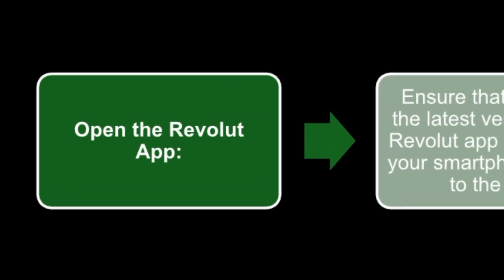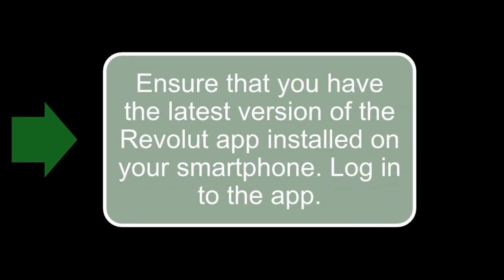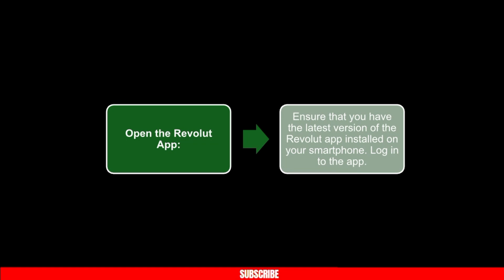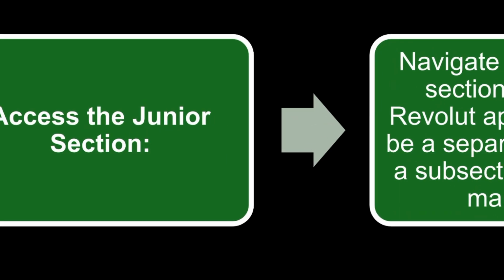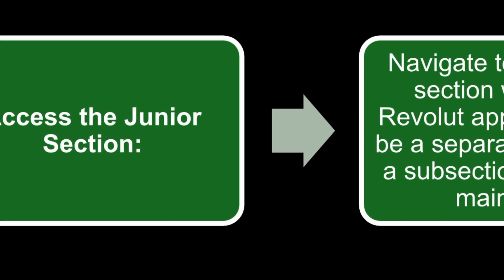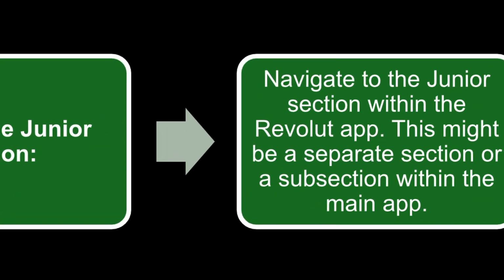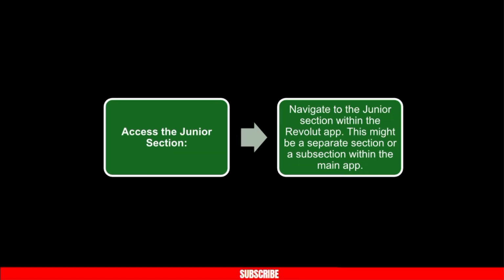How to Change Currency on Revoult Junior | Update Currency on Revolut Junior Account Revolut Junior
Learn how to change currency on Revolut Junior and update currency on your Revolut Junior account quickly and easily. This step-by-step Revolut tutorial covers the exact process to check currency settings, modify your preferences in the app, and seamlessly manage different currencies for your child's account.

Video Timestamps
[00:00] - Introduction to Changing Currency on Revolut Junior
[00:14] - Navigating to the Revolut Junior Section
[00:30] - Checking the Junior Account Currency Settings
[00:47] - How to Select and Confirm Your New Currency
[01:10] - Troubleshooting and Reaching Out to Revolut Support

How to change currency on Revolut Junior

Update currency on Revolut Junior account

Revolut Junior change currency settings

How to change country or currency in Revolut Junior

Revolut  tutorial for changing base currency

Revolut Junior card multi-currency setup

Changing settings on Revolut Under 18 account